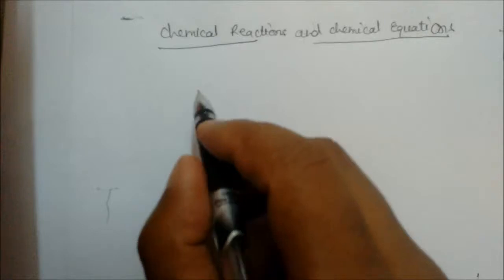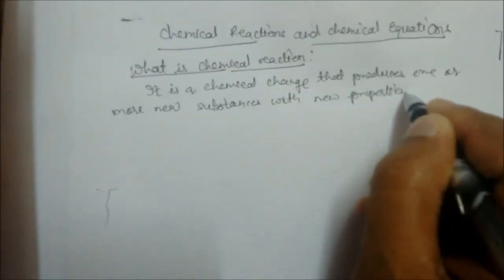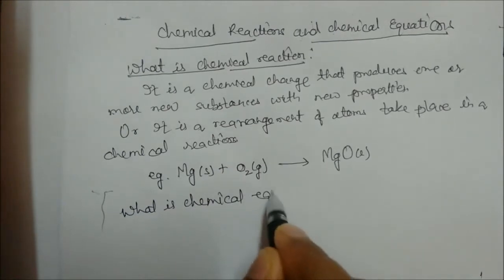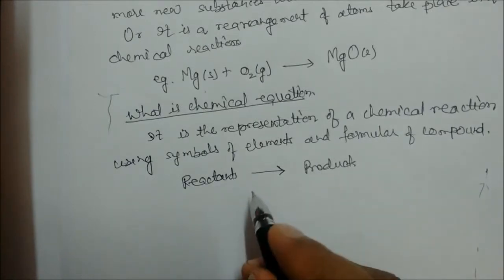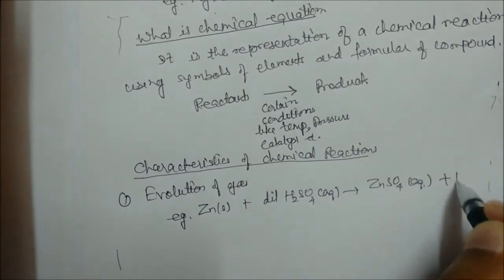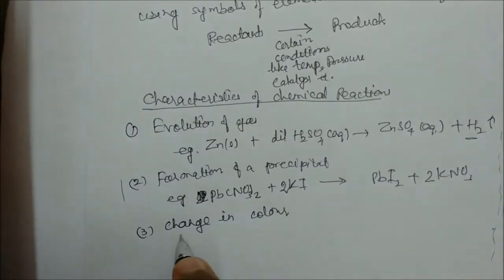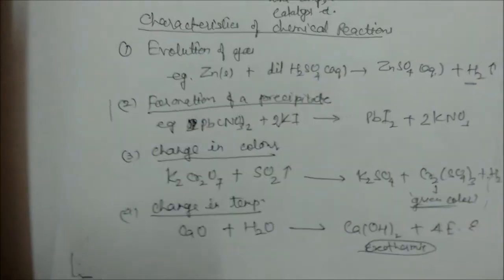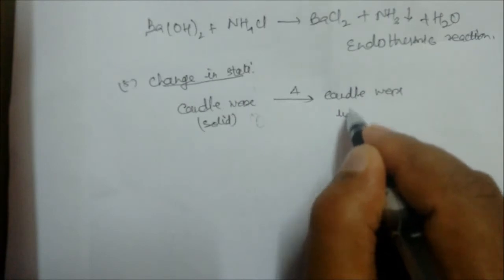Chemical Reaction and Equations Part 1: Class X